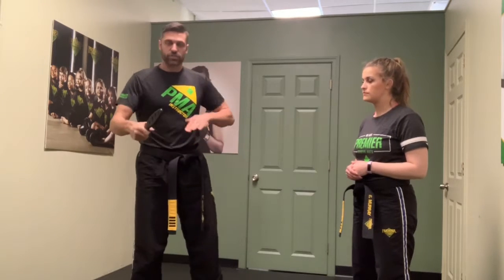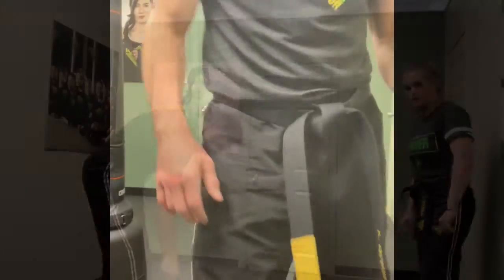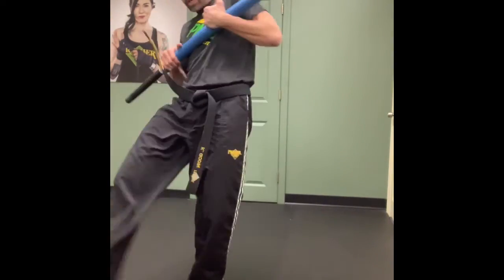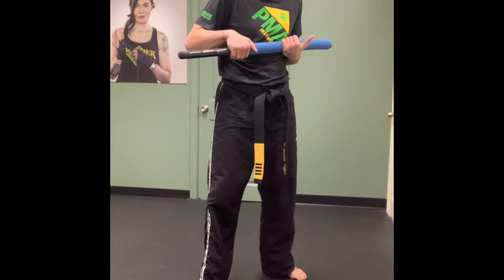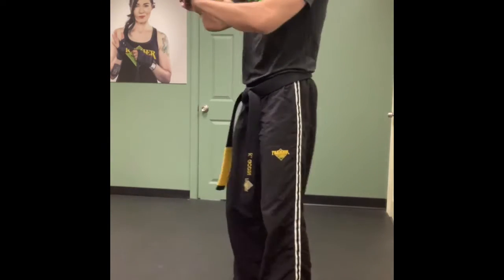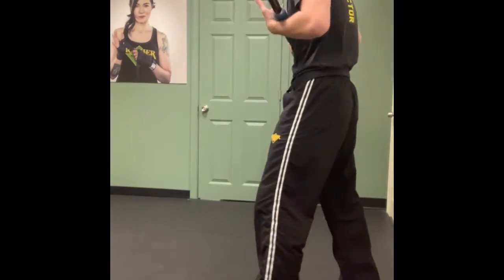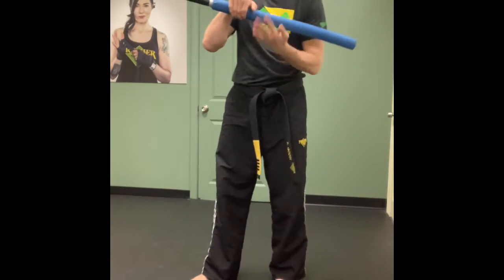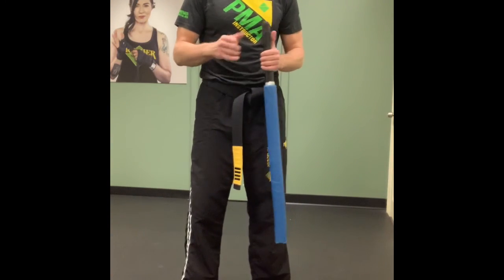3.21 knife defense - control and shadow boxing